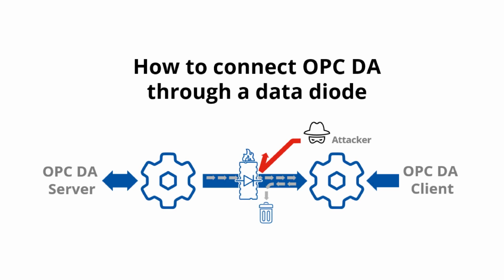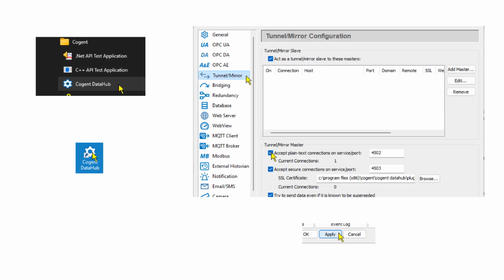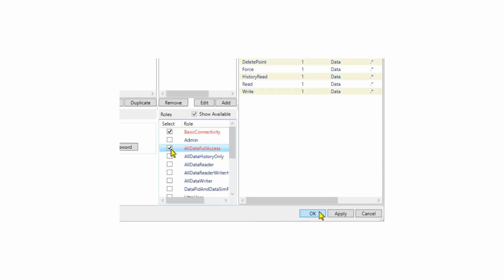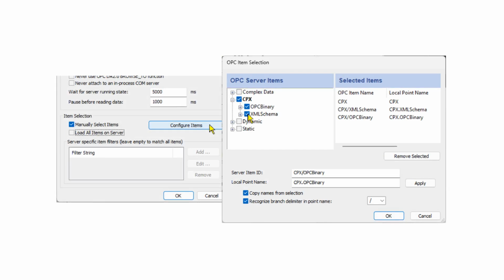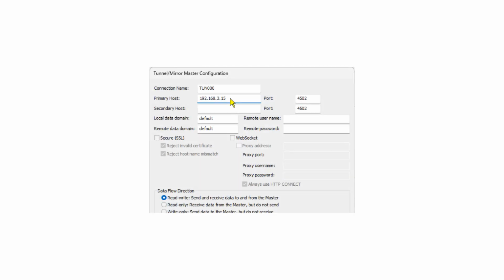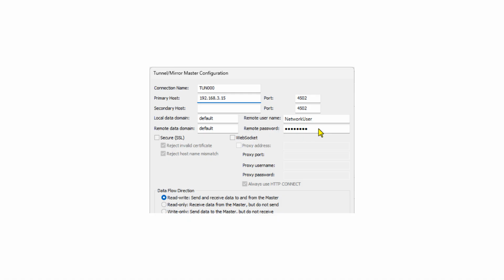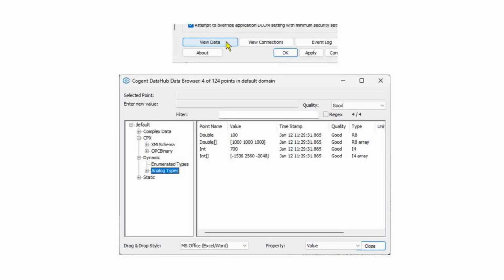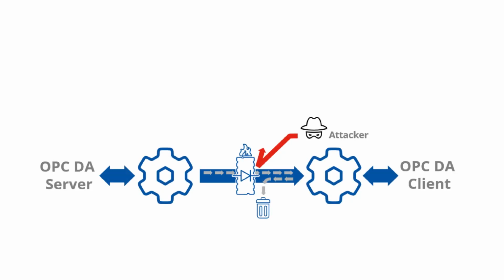How to connect OPC DA through a data diode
An OPC DA client cannot connect to an OPC DA server through a data diode because all incoming data gets blocked.  To solve this problem, the DataHub tunnel/mirror approach encapsulates OPC DA within a unidirectional transport layer that can pass through the diode. On the receiving side, a DataHub instance converts the data back into OPC DA data for the client application.

A further benefit of this approach is that it eliminates the hassles of configuring DCOM, and any issues with the KB5004442 security patch from Microsoft.